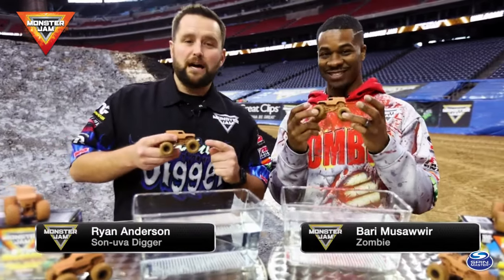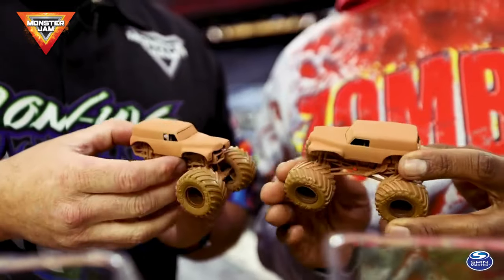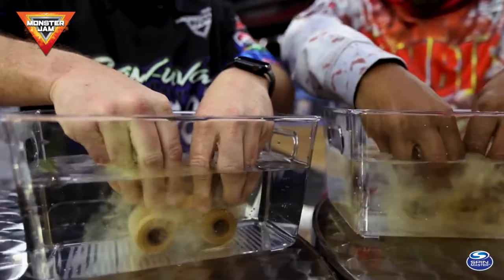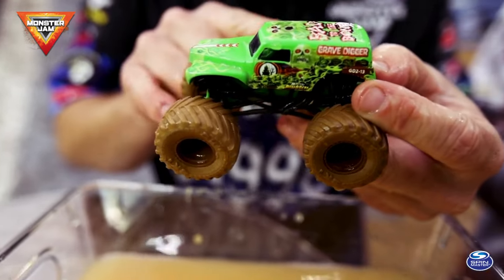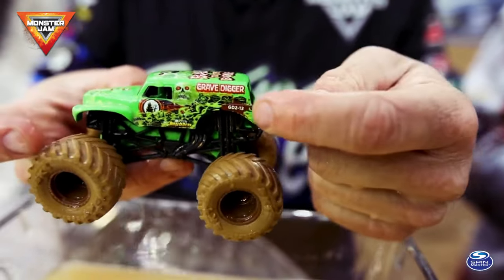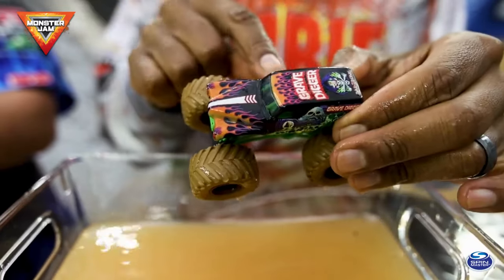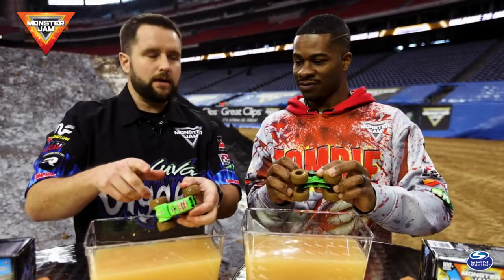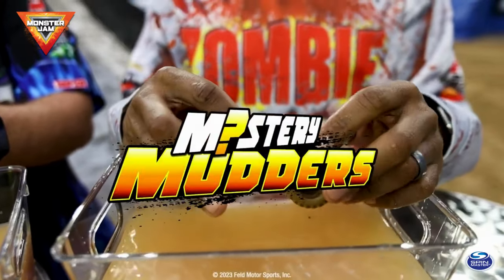The ALL NEW Monster Jam Mystery Mudders, Now Available! 🛞🧱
Uncover what the mystery is with the official Monster Jam 1:64 scale Mystery Mudder die-cast toy trucks!

With official BKT tires and authentic chassis, these monster trucks embody the style and swagger of their real-life counterparts! Add over 100+ versions to your mini monster truck collection!